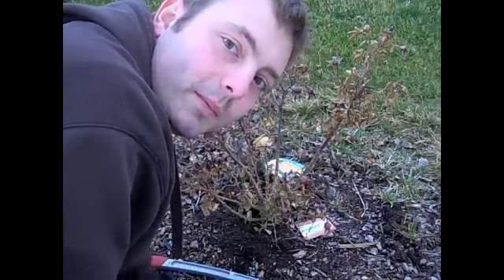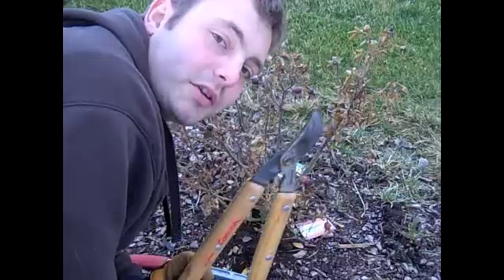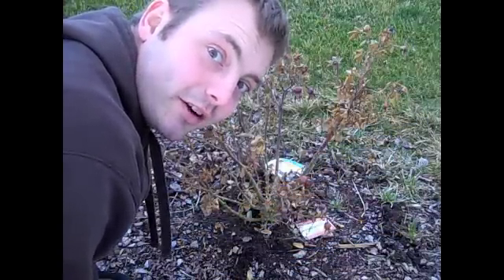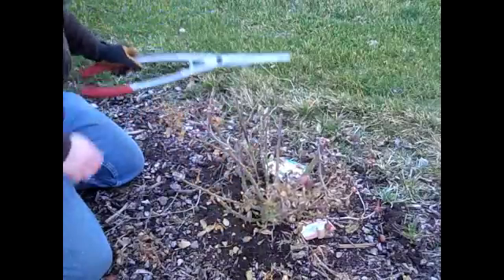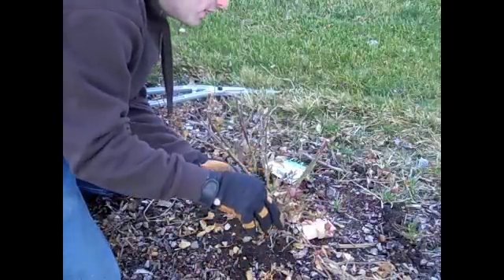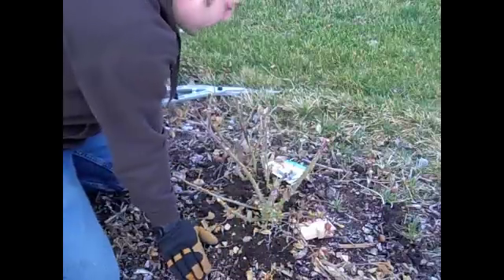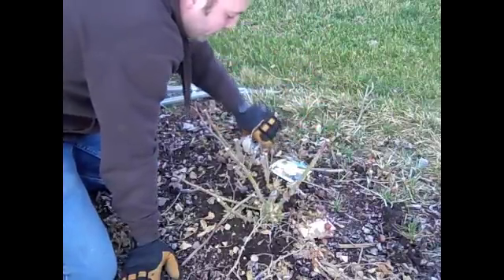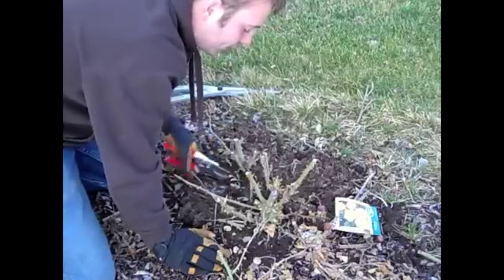Pruning Roses for Early Spring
Learn how to prune roses for late winter and early spring.  I go through pruning out the dead, thinning canes out and cleaning up the rose after winter.